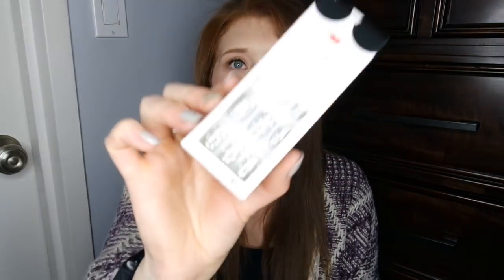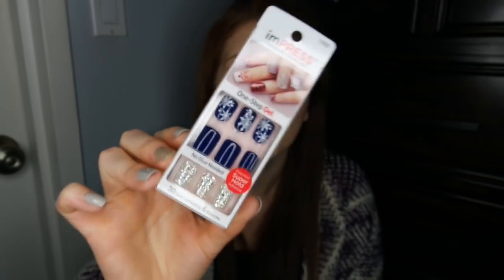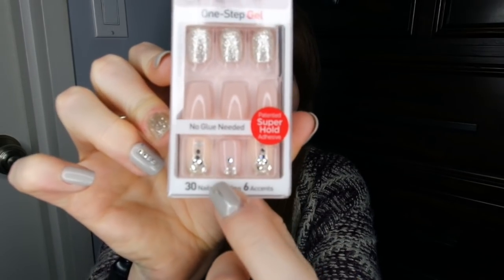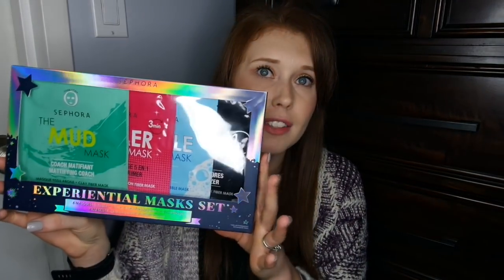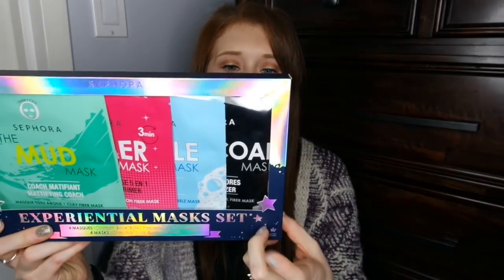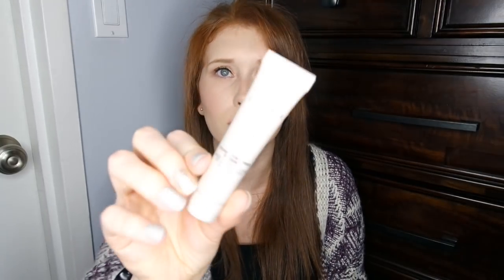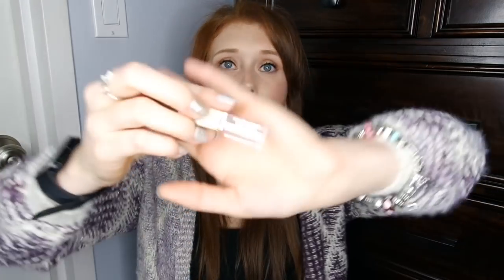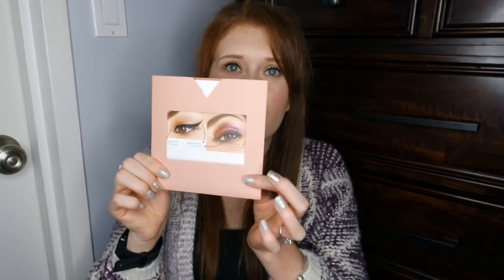What I've Been Buying | November 2018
Happy Thanksgiving! I hope you're enjoying this lovely holiday and I appreciate you spending some time with me!